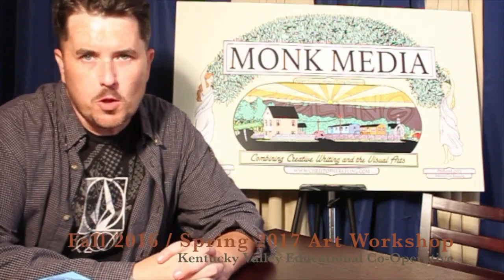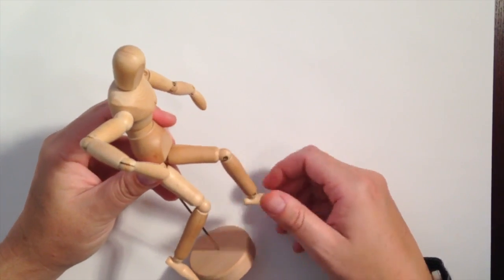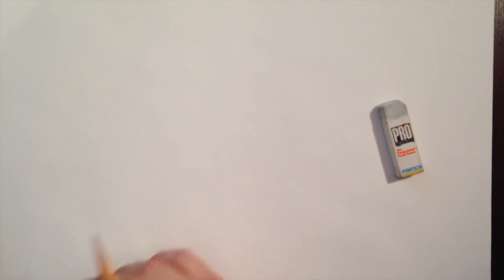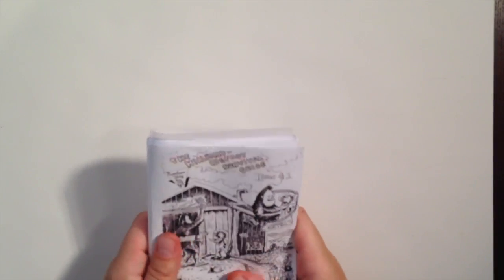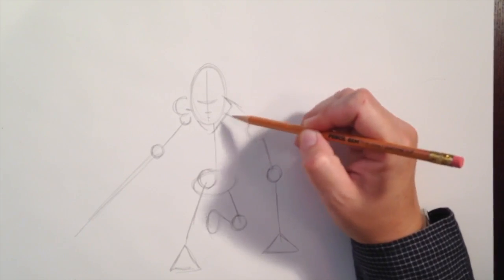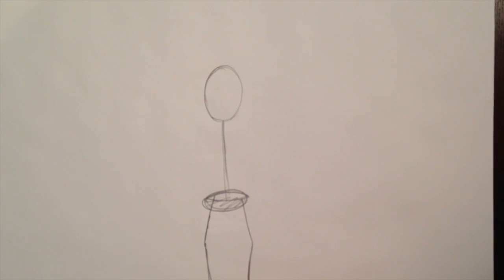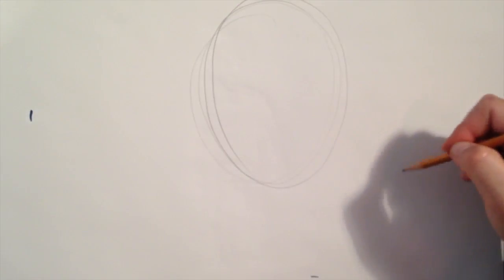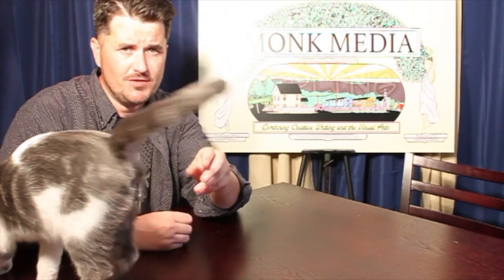Week 4 Tutorial; 2016 Art Workshop with Christopher Epling KVEC and Project Prevent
This video is the first of five fundamental art technique tutorials which are meant to assist students participating in the Art Workshop for Fall 2016. A large majority of the students participating in this workshop have little, to no, art background in terms of education. The grade range for this workshop is 4th to 12th grade.

The focus on this first video is basic drawing, basic drawing materials and tools, as well as suggested resources for students interested in learning more about growing as an artist.

*This video is not part of The Art Workshop with Christopher Epling local access television program produced by PikeTV and theholler.org.

Please visit and register on theholler.org to gain access to both present and past workshop tutorials.